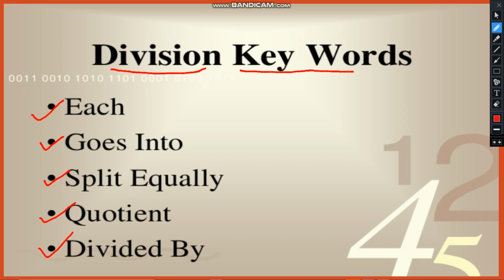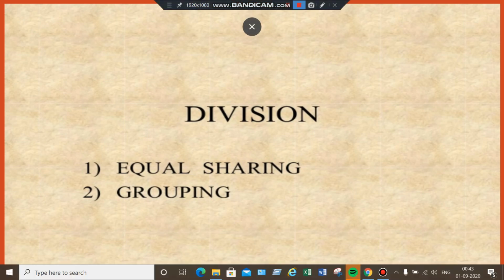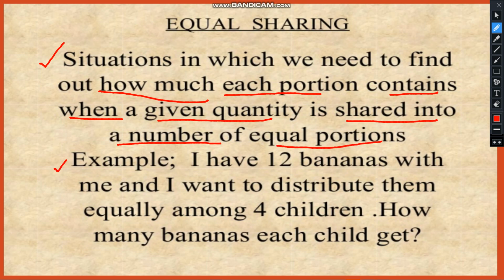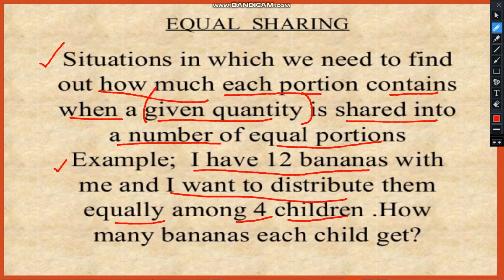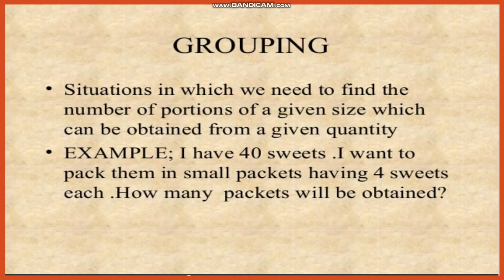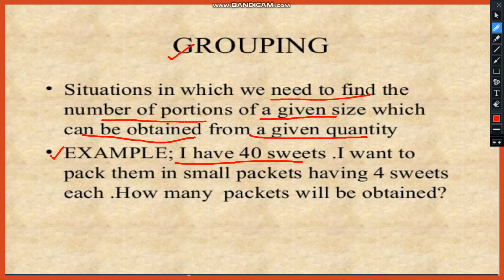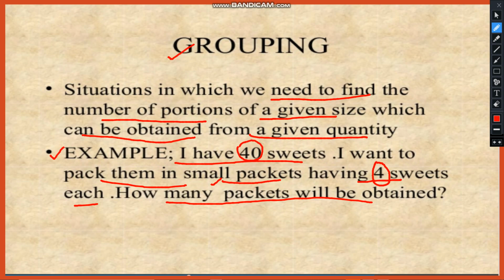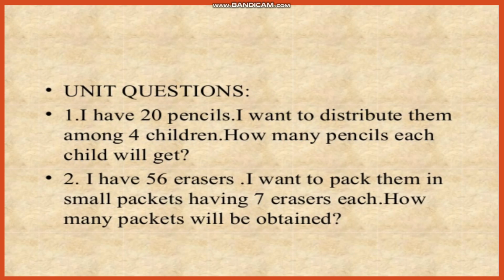Division word problems